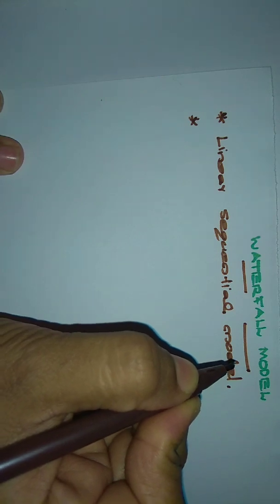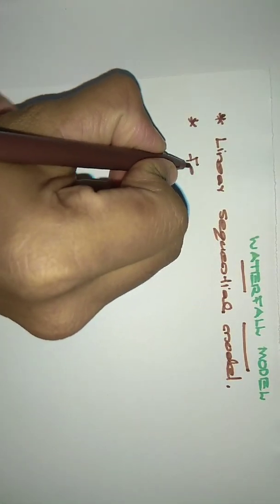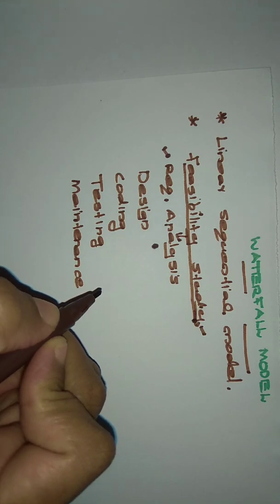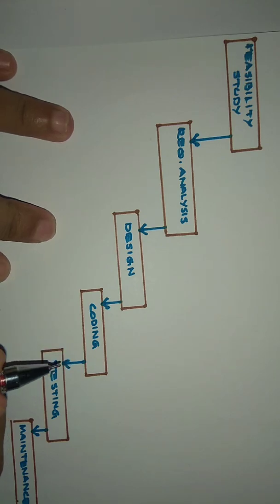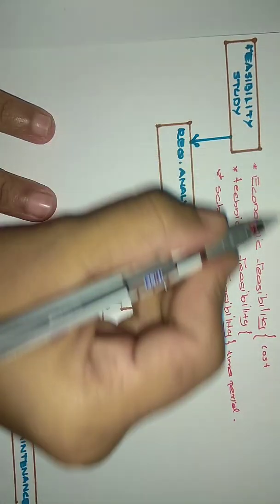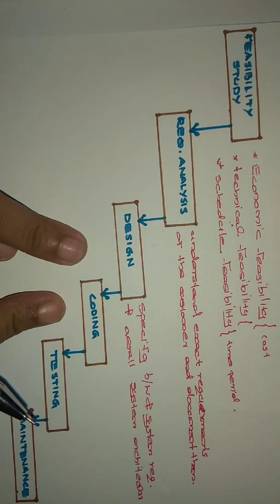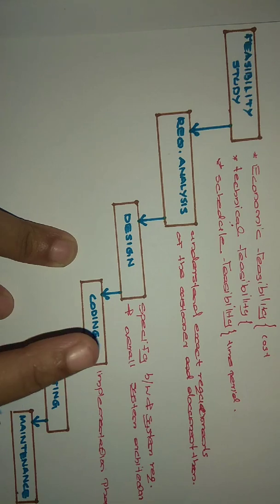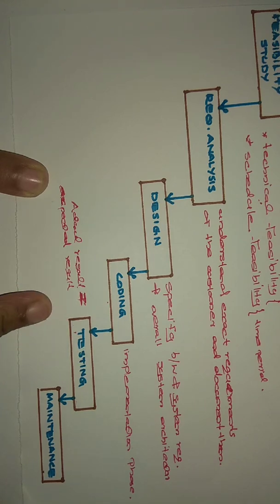Software Engineering(BCA-Pondicherry University)